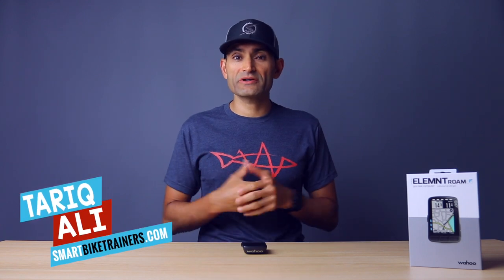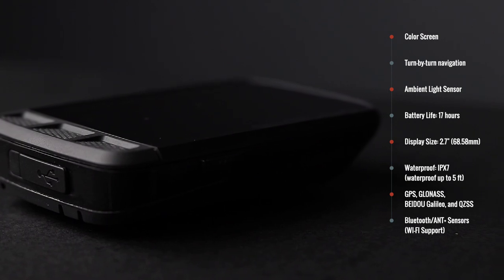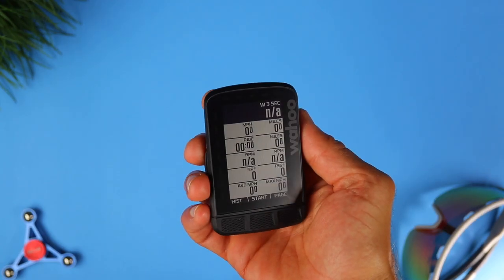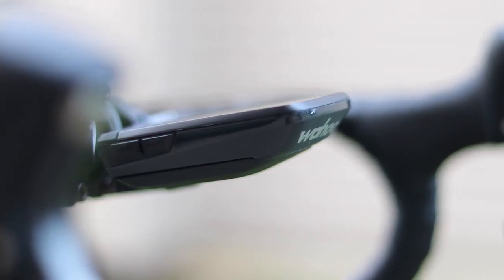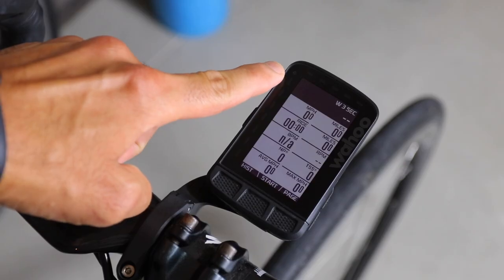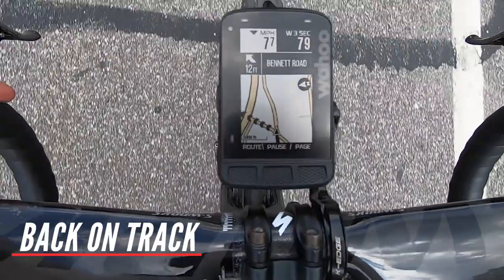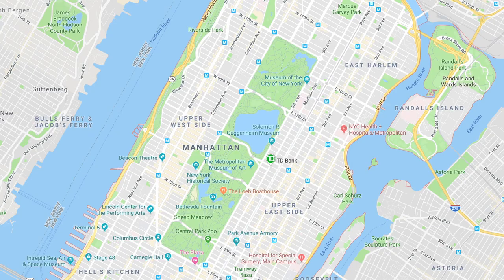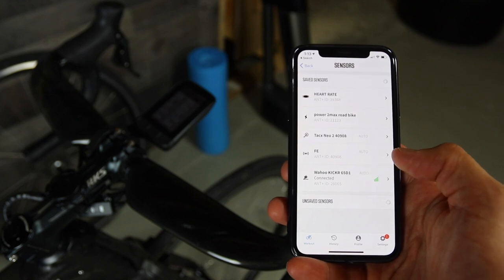Wahoo ELEMNT ROAM Review: Built For Navigation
Wahoo ELEMNT ROAM fills a gap in Wahoo's product list. The ROAM is designed with navigation in mind. The new Smart Navigation can automatically route you back onto a planned itinerary when you go off course, create a new route on the fly, or help you find the fastest way home.

👉 VIEW MY SMART BIKE TRAINERS SALE TRACKER 👈

► SMART Trainers I use:
TACX NEO 2: